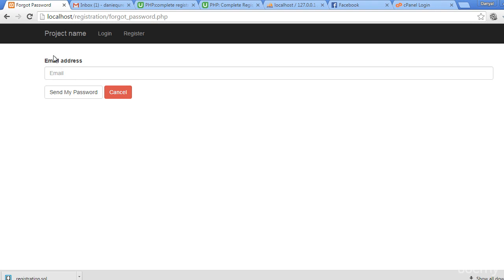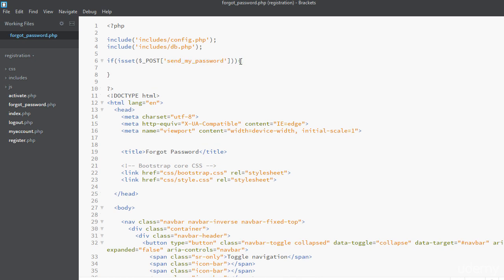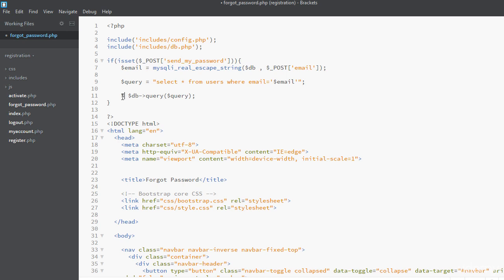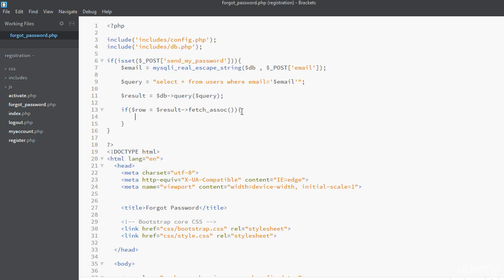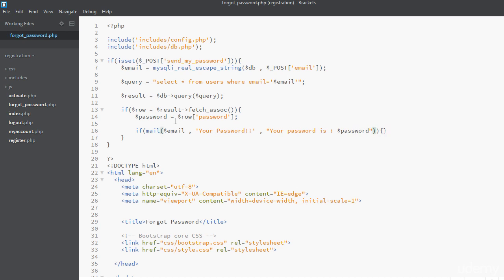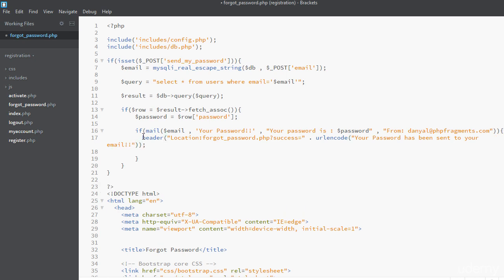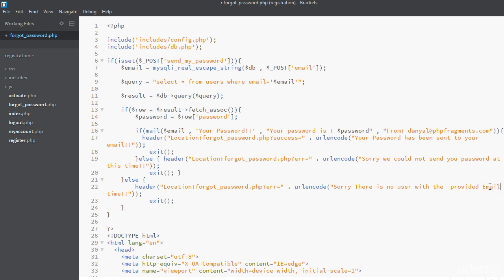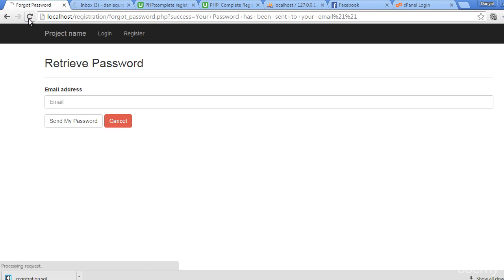22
Only Technology Videos for Your Help`